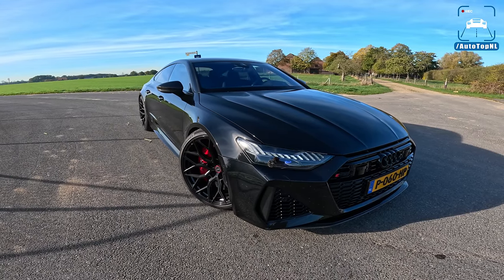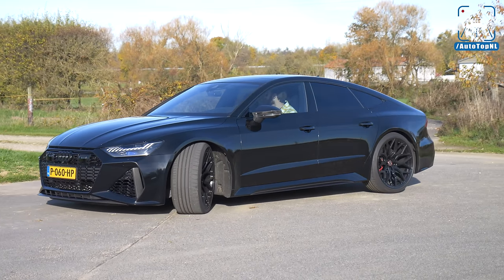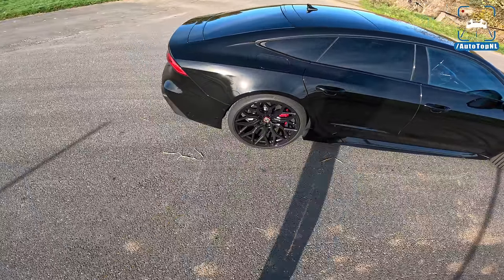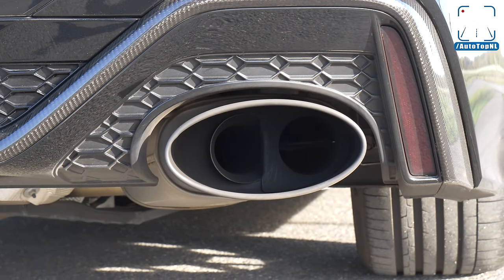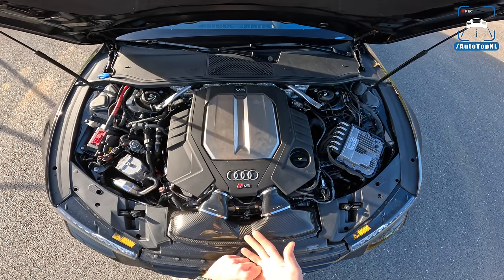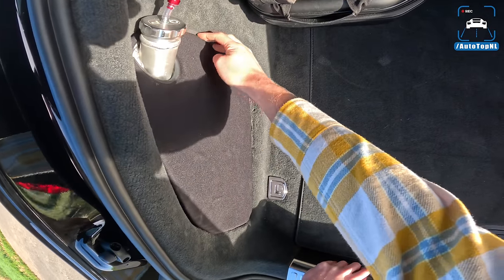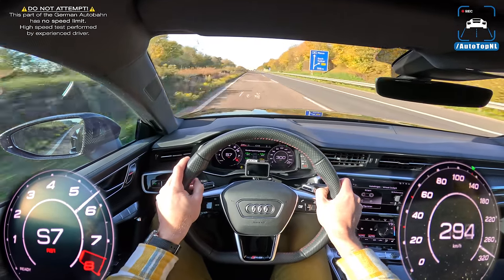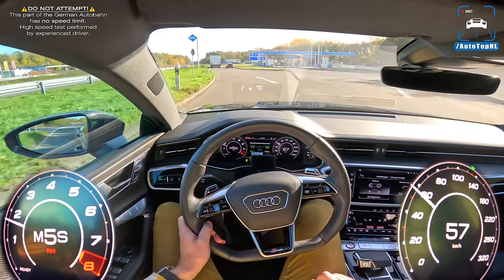1040HP Audi RS7 C8 *333km/h* REVIEW on Autobahn